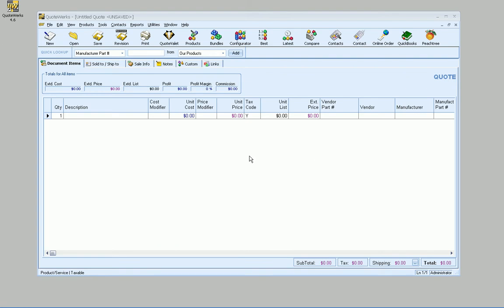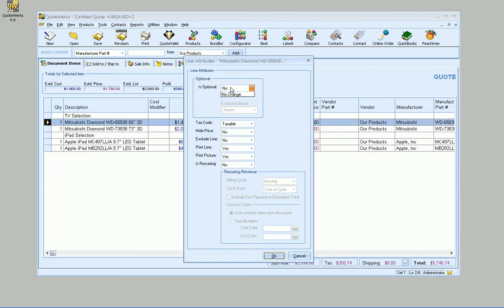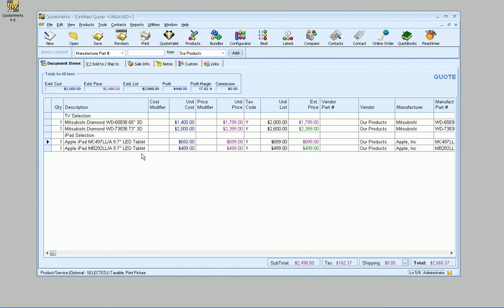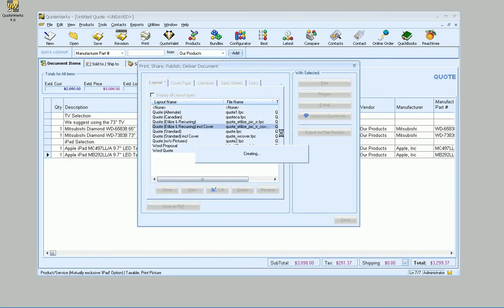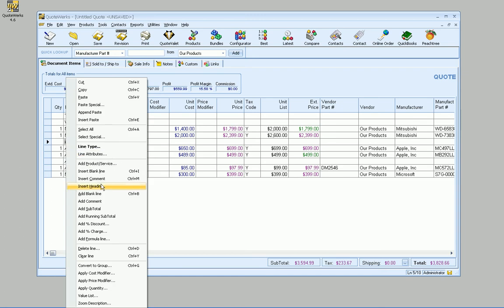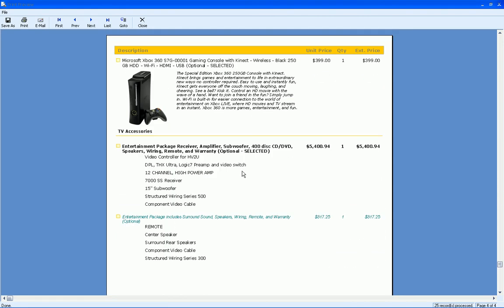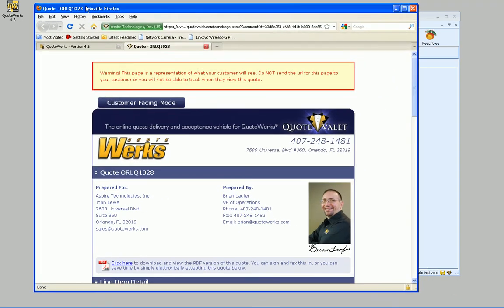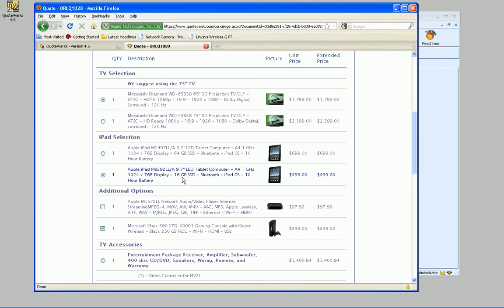QuoteWerks Mutually Exclusive Items & Optional Groups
Entire Groups (rather than just individual line items) can now be flagged as optional!

Individual items and Groups can now be set as mutually exclusive, so selecting one optional group will automatically de-select the other optional group or item.

While a quote can have, for example, 3 grouped options, you can now set one of the options as the selected (or recommended) option. These new features are particularly useful with the QuoteValet integration, as you can present one or more mutually exclusive options to your customer and you can pre-select the option that you recommend. Even when not using QuoteValet, these features still save you time.

To find out more about the new features added in QuoteWerks Version 4.6